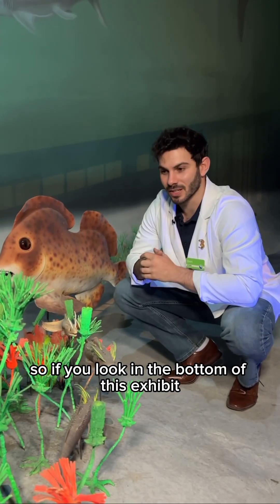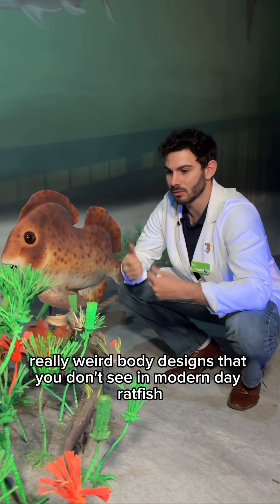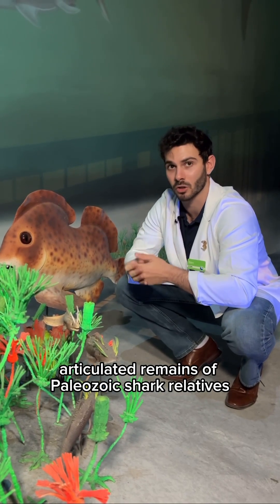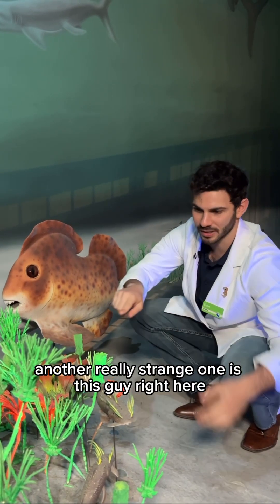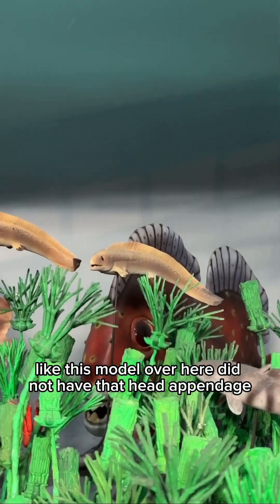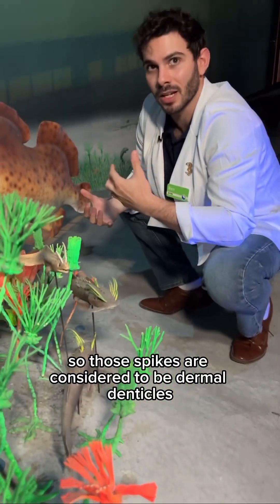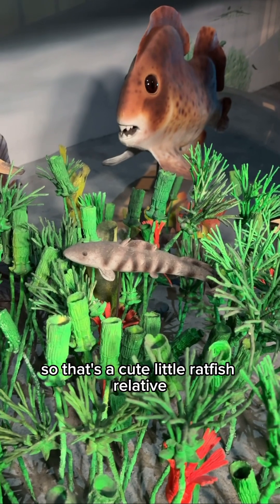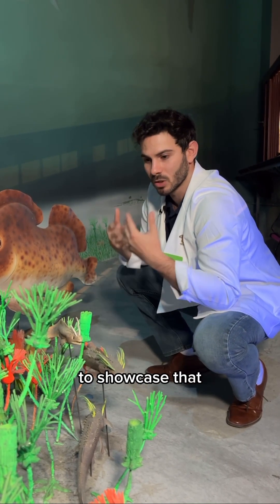Bear Gulch Ratfish Relatives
Check out these models of Paleozoic ancient relatives to the modern day sharks, rays, and ratfish (much closer related to ratfish than the others, however)!  These models are based off of exceptional specimens of soft-body preserved remains from the Carboniferous age Bear Gulch Limestone in Montana.  You can check these out and more at the Arizona Museum of Natural History in Mesa, Arizona!

If you love sharks and want to learn more about anything and everything chondrichthyan, please like, subscribe, and hit the notification bell to stay updated on this growing paleontology and marine biology channel!